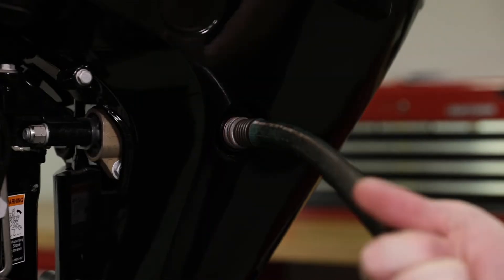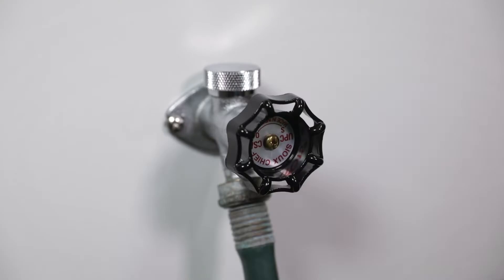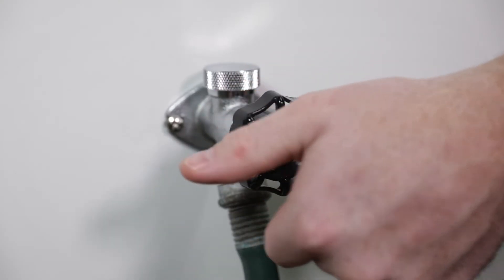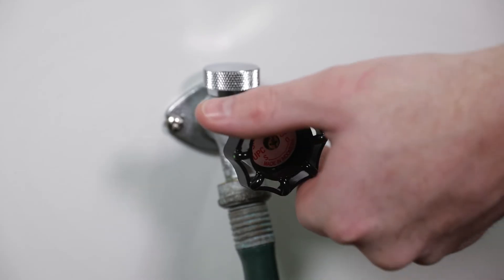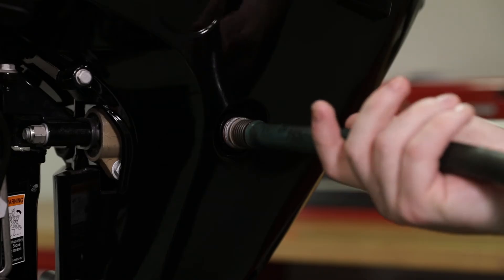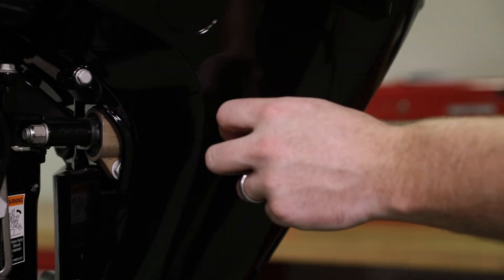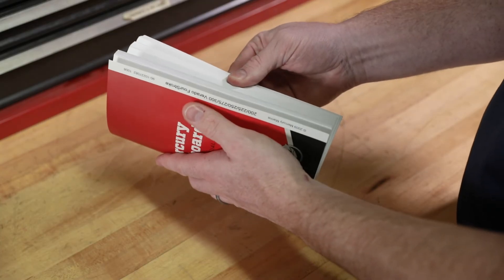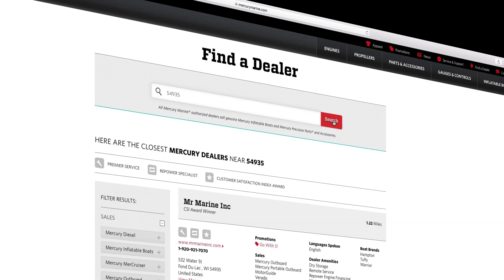Mercury 15 / 20 hp EFI Four-Stroke Outboard Maintenance: Freshwater Flush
APPLICABLE ENGINES:

FourStroke: I-2 333cc 15hp and 20hp
ProKicker: I-2 333cc 15hp
SeaPro: I-2 333cc 15hp